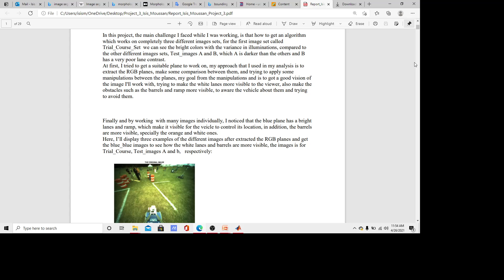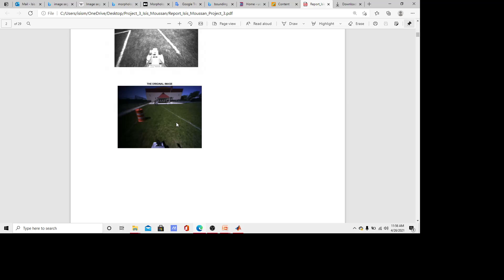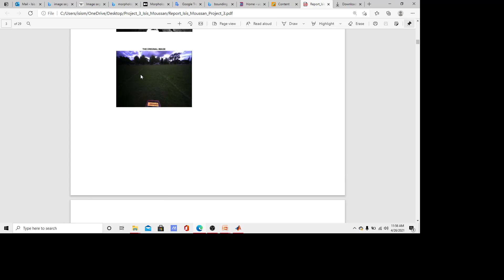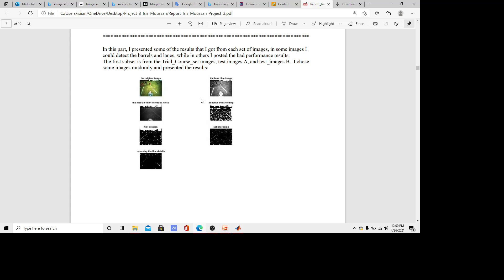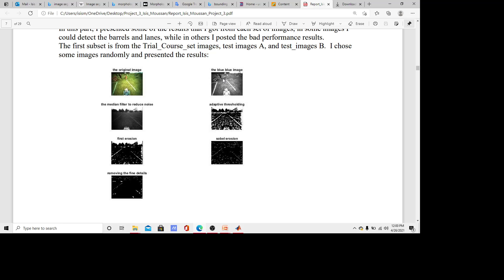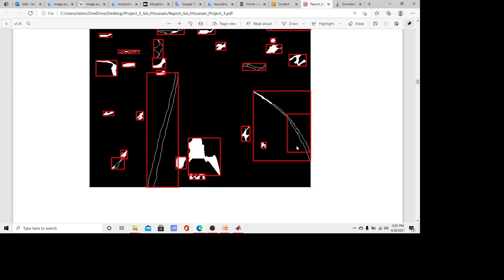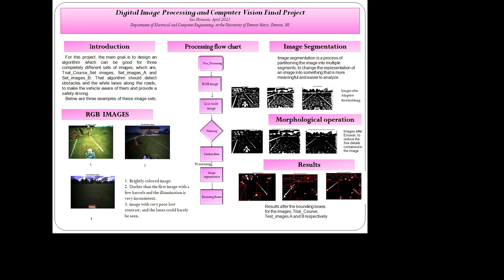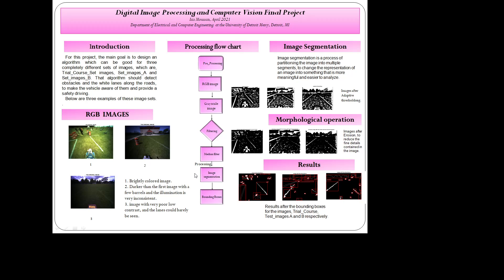Demo Isis Moussan project 3